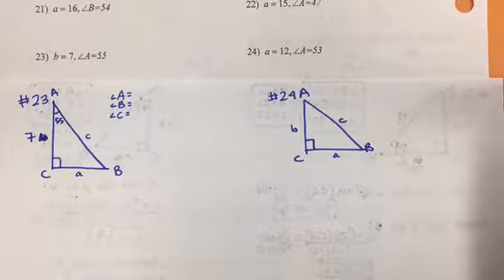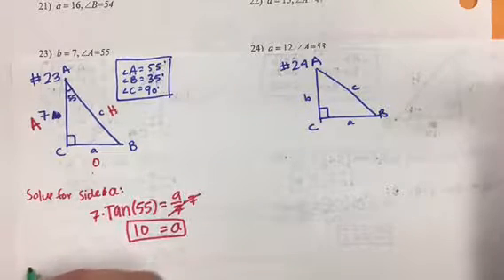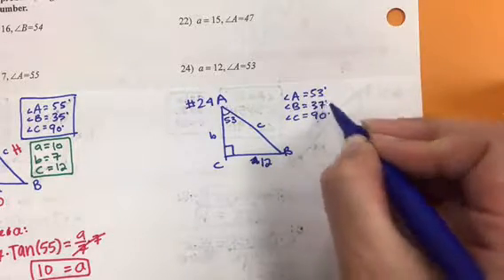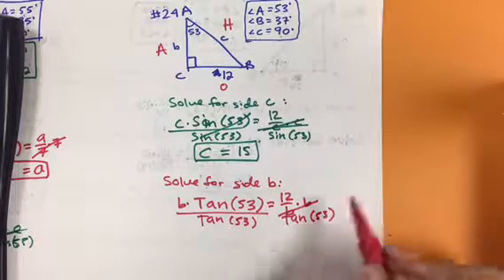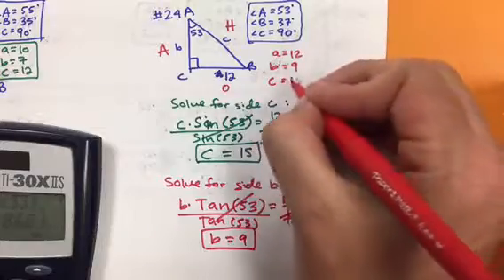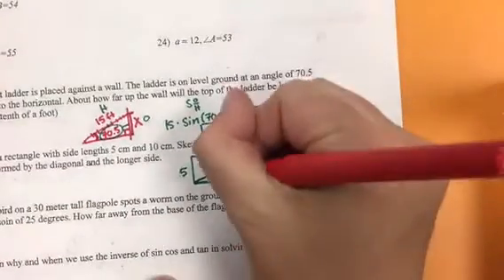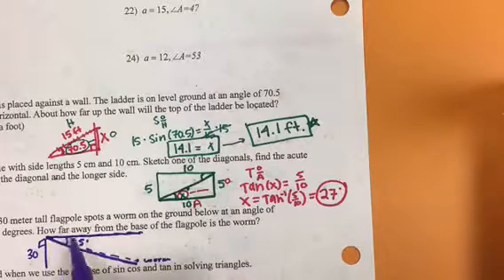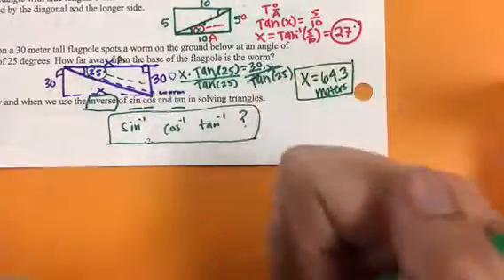Q4 exam 1 review part 3